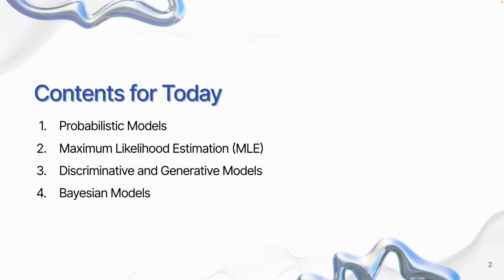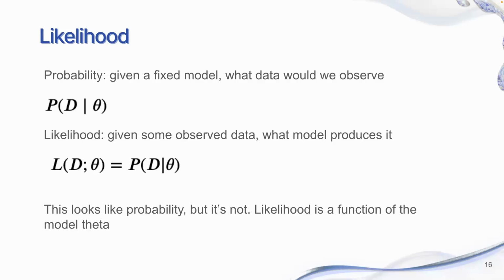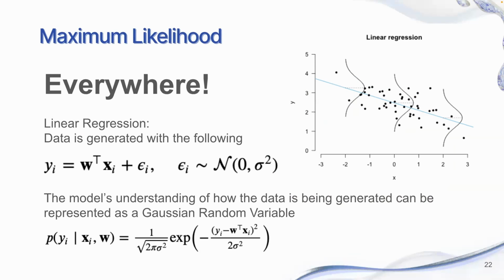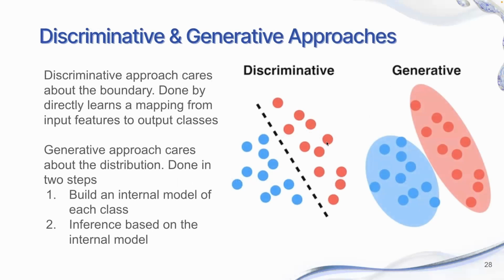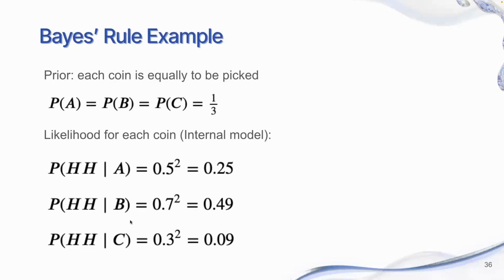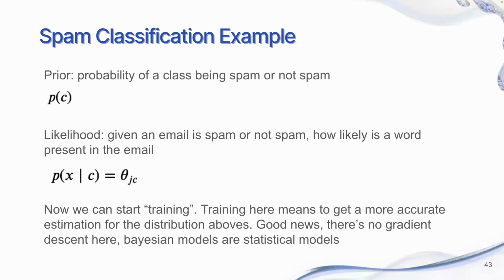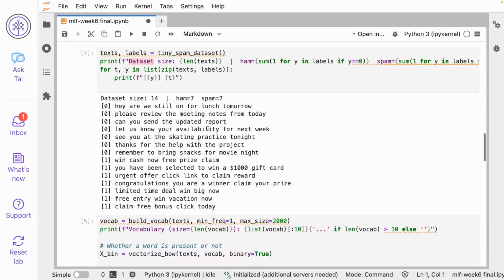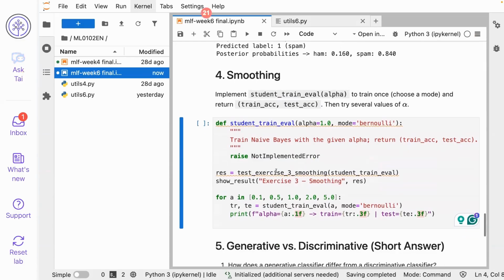UTMIST ML Fundamentals F25 Week 6 [Naive Bayes]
The UTMIST Academics team hosts monthly workshops where students share their knowledge and students who are interested in machine learning are able explore the field. Presenters are primarily students from the University of Toronto, with occasional guest speakers from researchers or industry professionals.

Machine Learning Fundamentals is a beginner-friendly program to help people kickstart their journey in ML and AI. Phase 1 consists of weekly workshop series and also

About UTMIST:
Founded in 2017, the University of Toronto Machine Intelligence Student Team (UTMIST) is the largest undergraduate Machine Learning (ML) club and one of the largest Applied Science & Engineering clubs at UofT. With 11 departments, 24+ design teams, 280+ annual executives, and over 3300 community members, UTMIST is dedicated to bridging undergraduates with graduate researchers, professors, and industry professionals in machine intelligence.